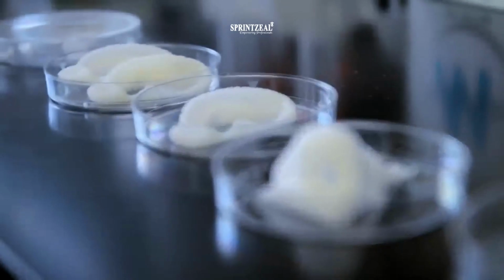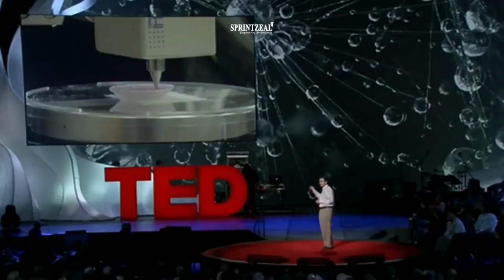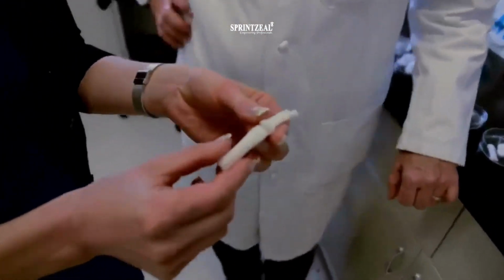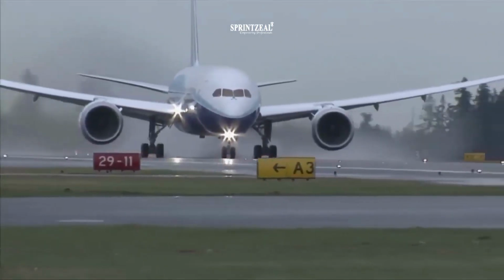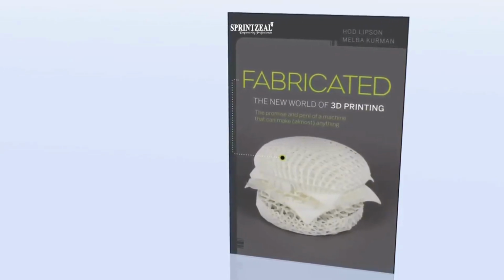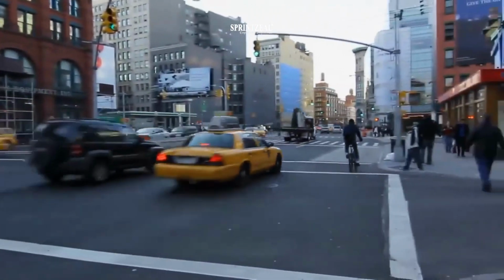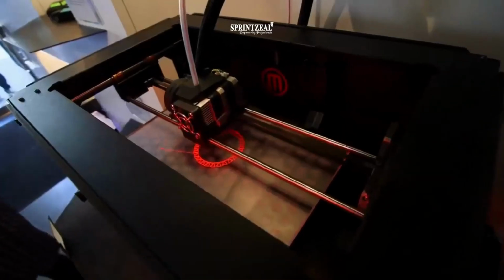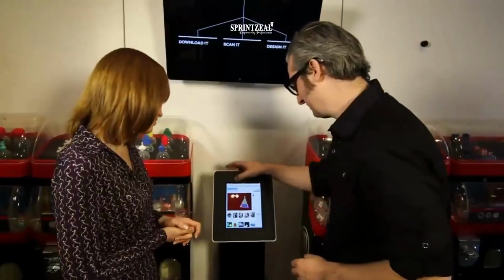What Wonders Does 3D Printing Can Make In Future ? | 3D Printing Technology | Human Organs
Here is Sprintzeal's video on What Wonders Does 3D Printing Can Make In Future ?

3D printing is quickly becoming a mature manufacturing technology. It’s useful for prototypes and offers significant benefits for small and medium-sized production runs. But just how much will 3D printing change manufacturing and supply chain — and how will the technology get there?

Now, the demonstrable time-savings in design and manufacturing along with higher efficacy products are leading to a rapidly growing number of use-cases, positioning 3D printing as a mainstream manufacturing technology. Additive manufacturing has found its stride, and as an increasingly important pillar in the manufacturing renaissance, the future of 3D printing is bright.